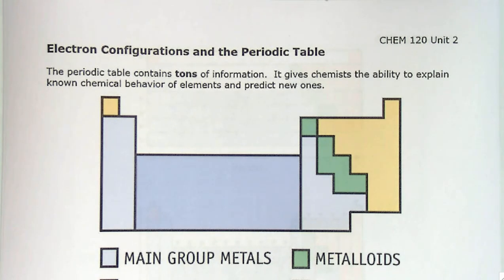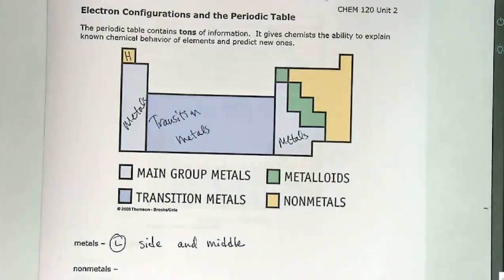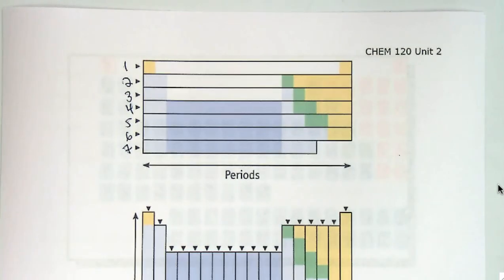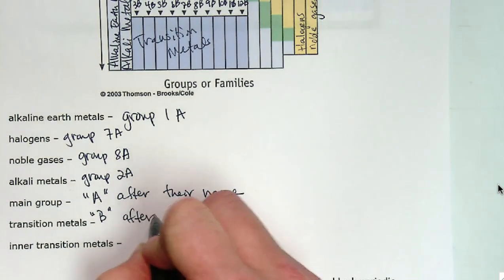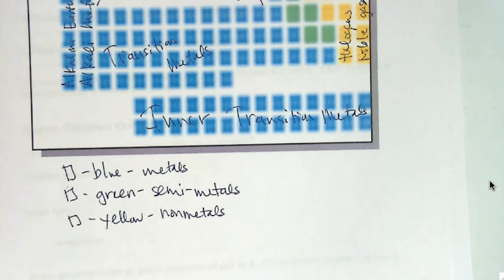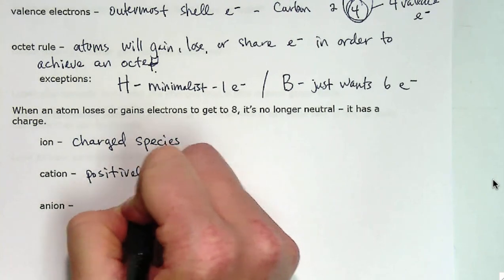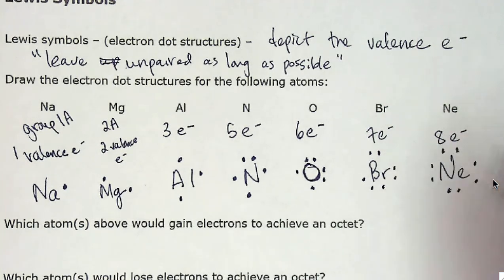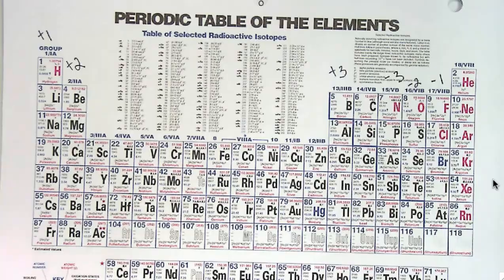chem120unit2pages3 7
PLEASE NOTE - there is a mistake in this lecture. Group 1 = alkali metals; Group 2 = alkaline earth metals